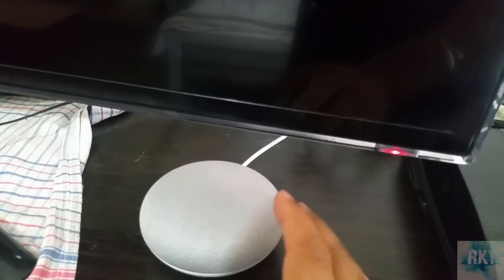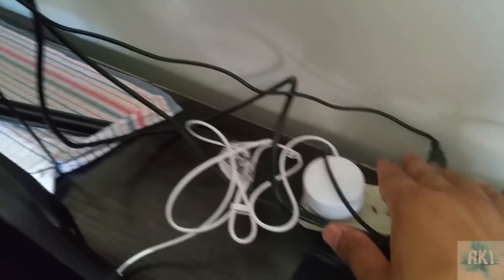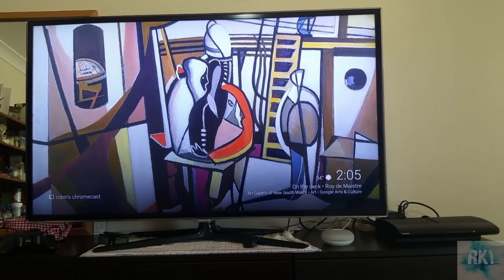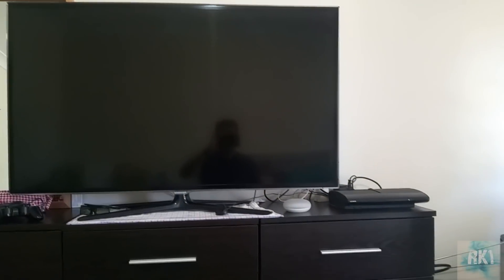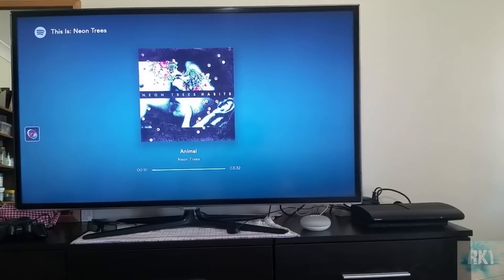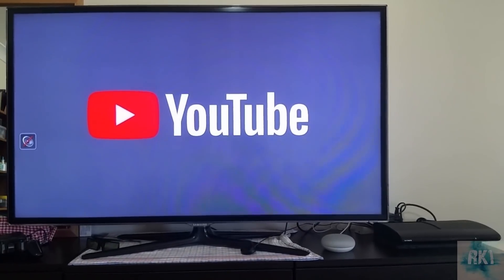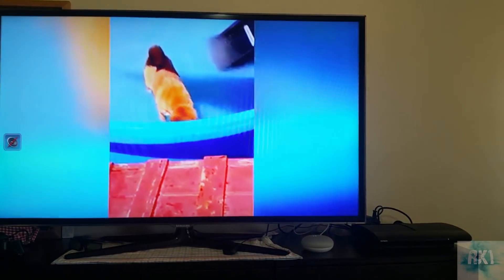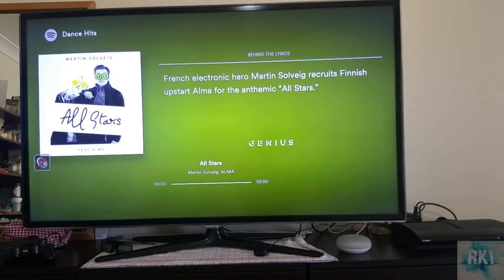How to control Tv with Google home